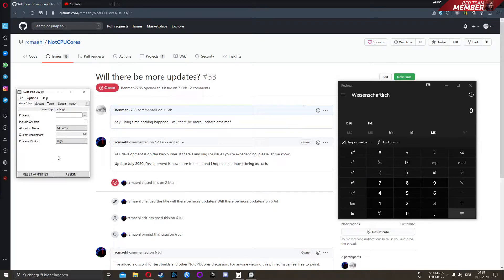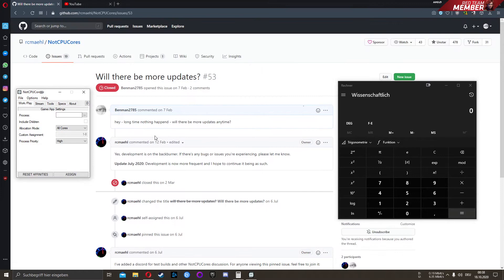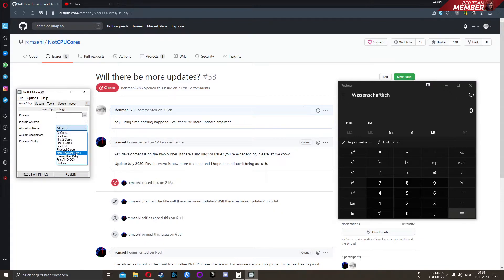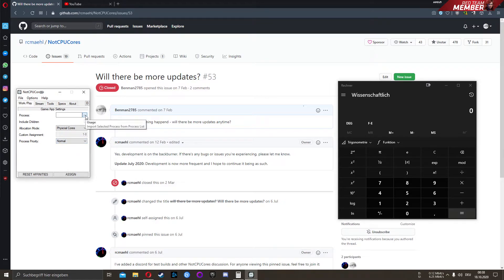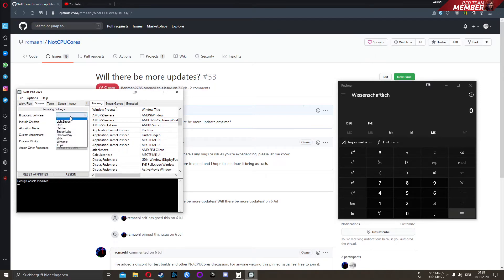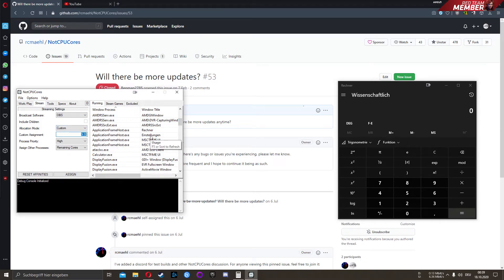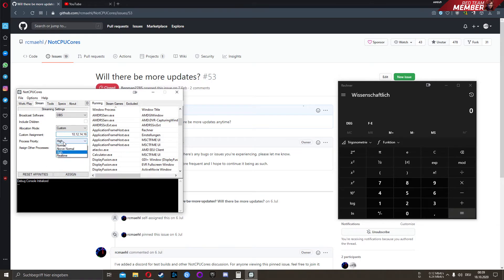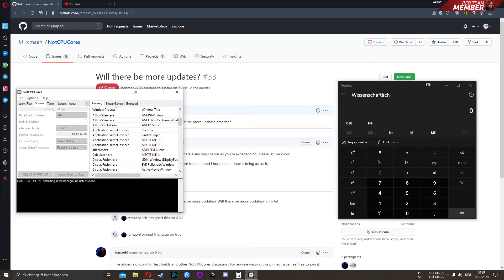how to use NotCPUCores